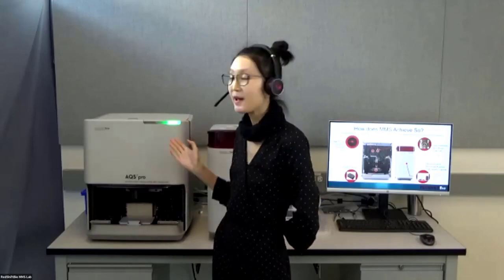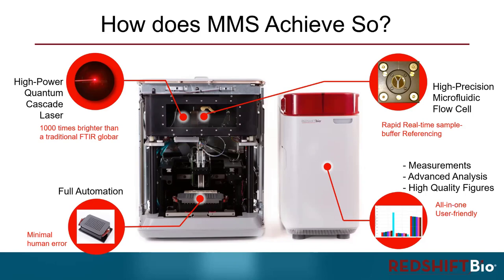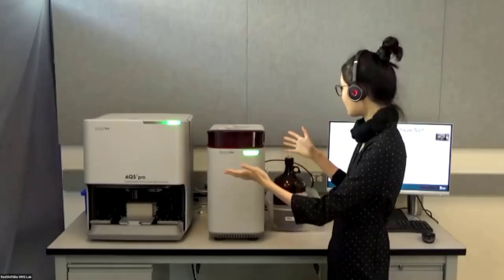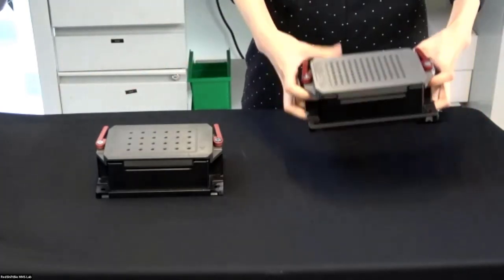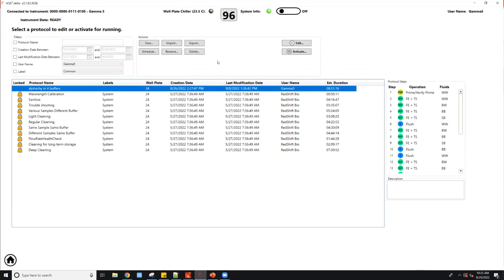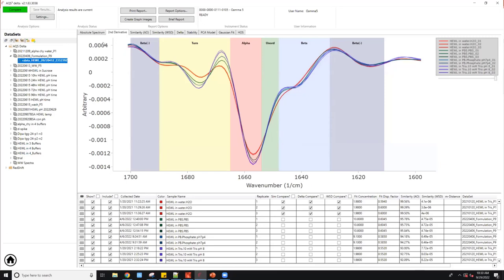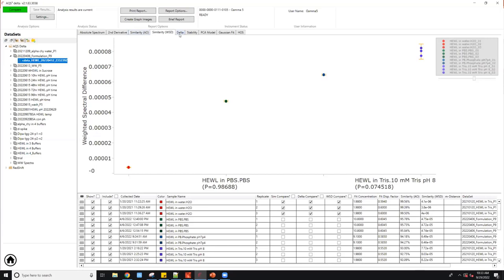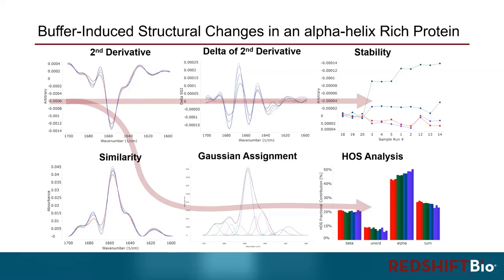Measuring changes in protein structure with microfluidic modulation spectroscopy: Masterclass LIVE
Structure determines function, affects stability and drives aggregation. Controlling structure is strongly desired but neglected due to limitations of traditional technologies. Now see how MMS solves the limitations and meets the desire by measuring previously undetectable structural changes and providing insights into stability, aggregation and biosimilarity.

Join Zhengwei Chen, PhD, Senior Biopharma Application Scientist, and Paula Orens, Market Development Manager for Biopharma MS here at SCIEX for this on-demand version of our 𝗠𝗮𝘀𝘁𝗲𝗿𝗰𝗹𝗮𝘀𝘀 𝗟𝗜𝗩𝗘 series of webinars, first launched in 2021.